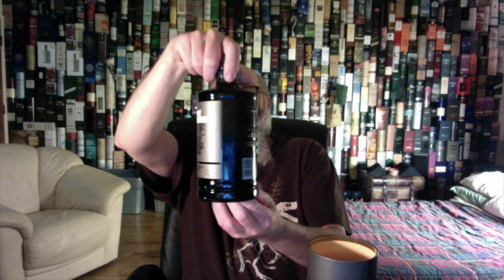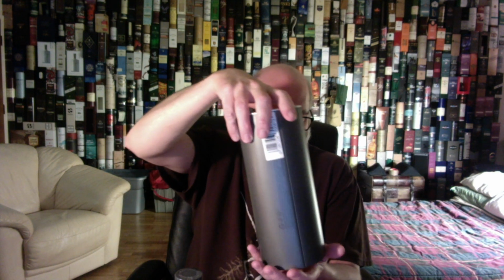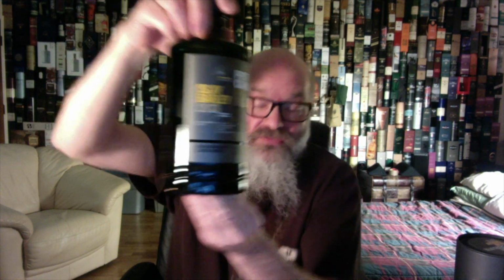Port Charlotte Islay Barley 2013 Islay Single Malt Scotch Whisky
This is a beautiful peated whisky with lots of chocolate and coffee notes. It's a flavor explosion! Good job, Bruichladdich!